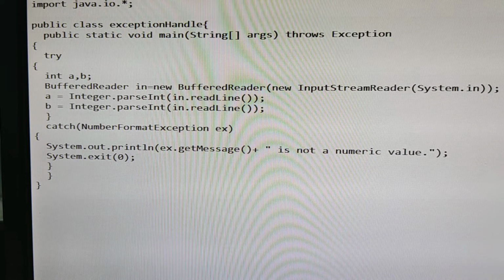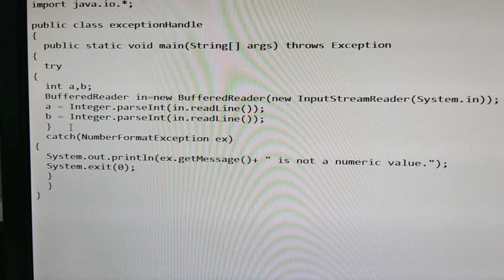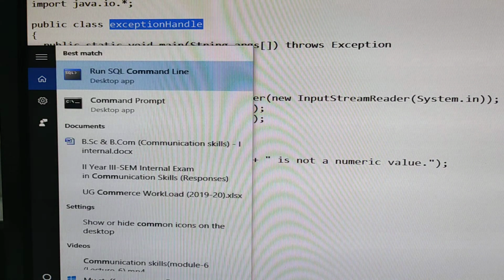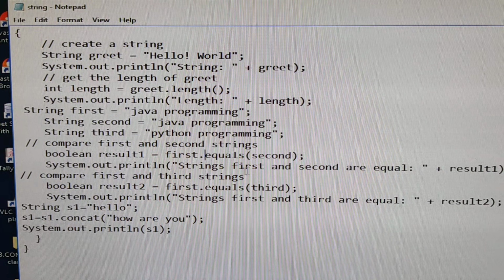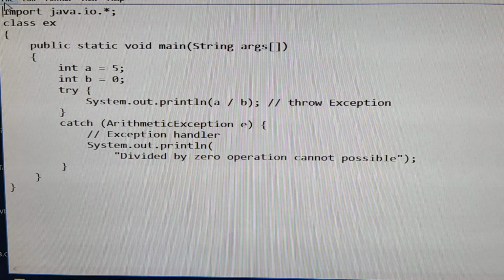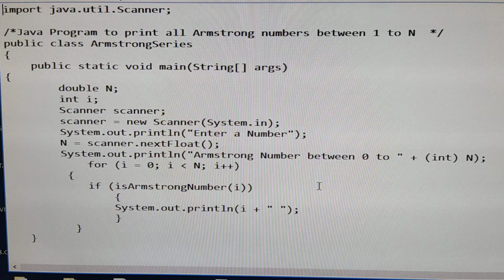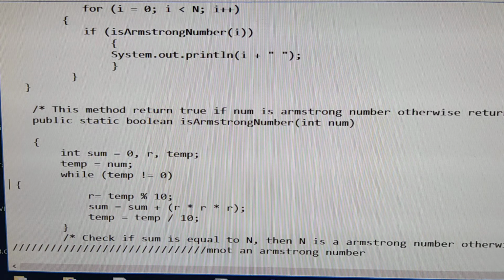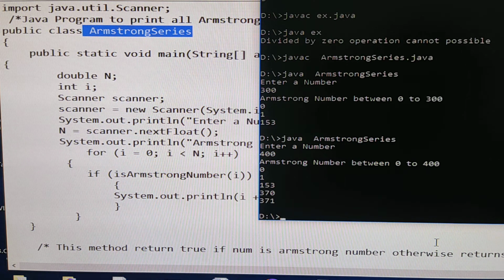cs5 mpcs practicals